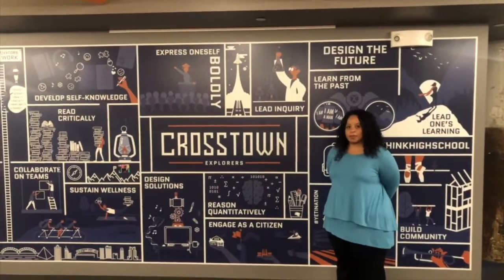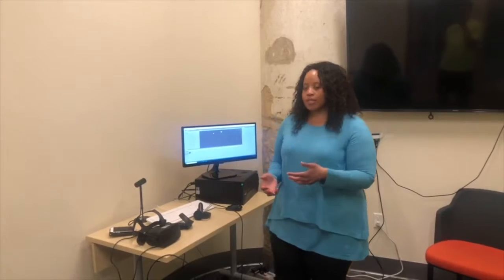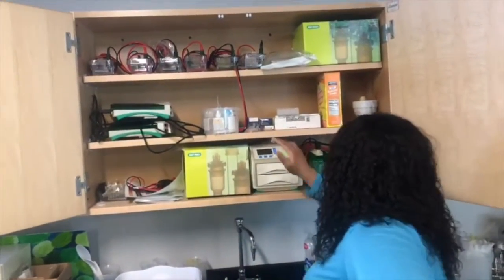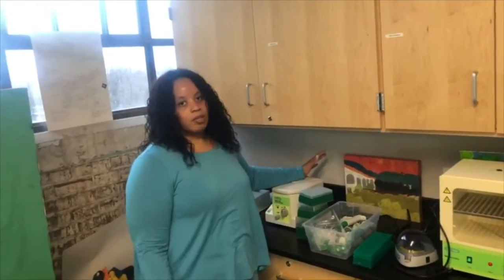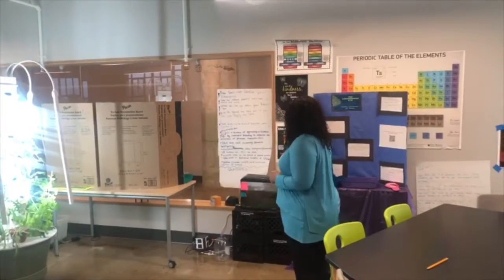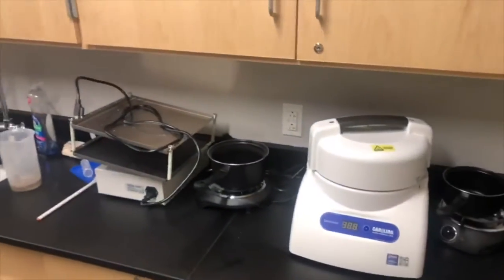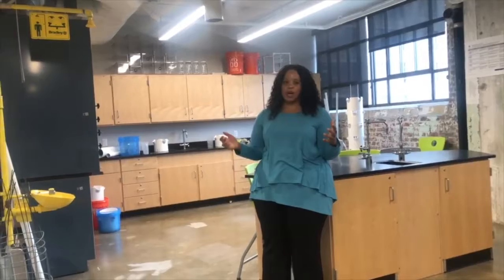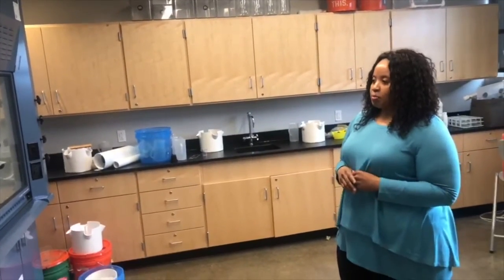Nikki Wallace Shell Lab Award Crosstown High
This is a video about the science department at Crosstown High.